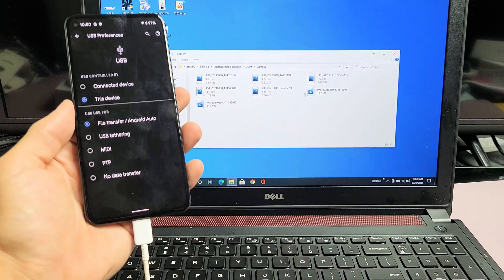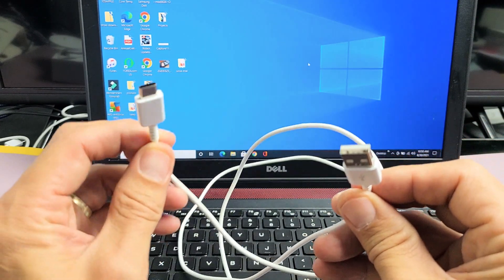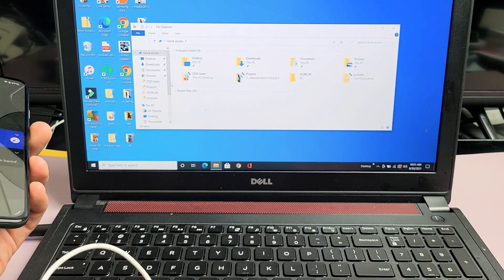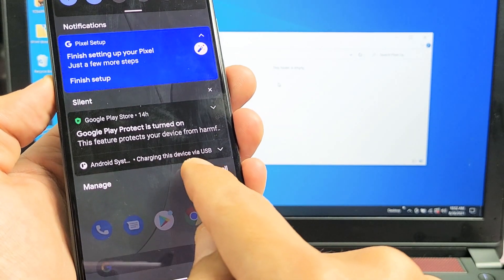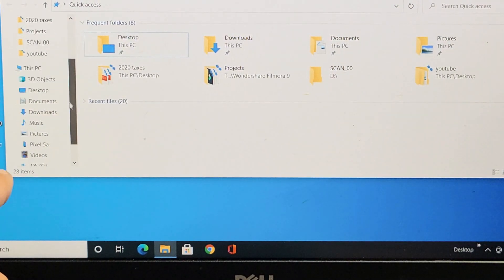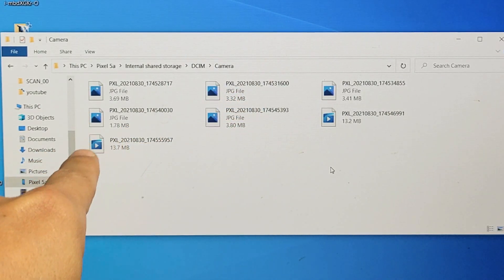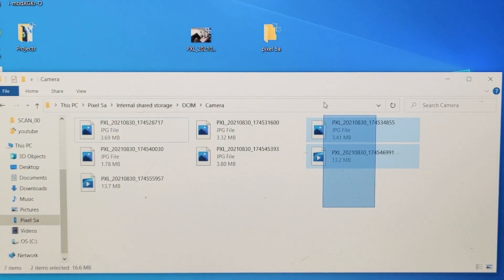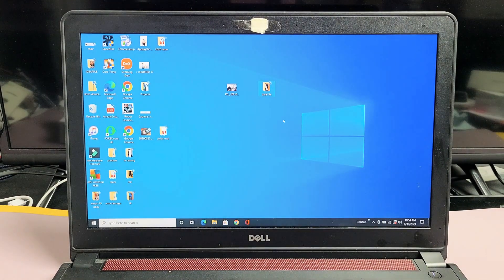Pixel 5a/6a: How to Transfer Photos & Videos to Windows Computer, PC, Laptop w/ Cable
I show you how to transfer (download, copy, move, save) files such as photos and videos from a Google Pixel 5a (same for 6a) smartphone to any Windows computer, PC or laptop using the charging cable.
This goes for all Windows computer like HP, Dell, Acer, Asus, Lenova, Microsoft, Acer, Razer, Samsung, etc. Hope this helps.

---USB Type A to USB Type C Charging Cable---